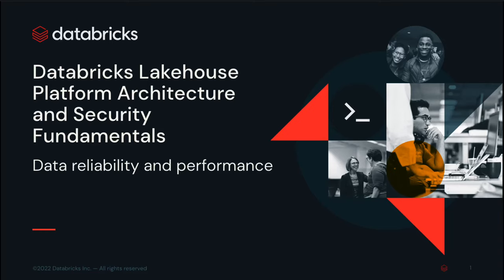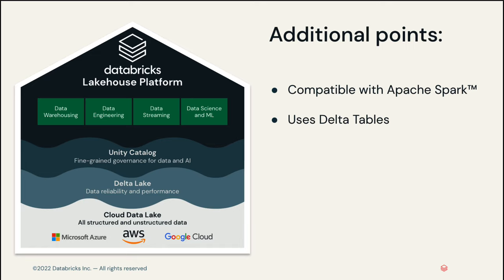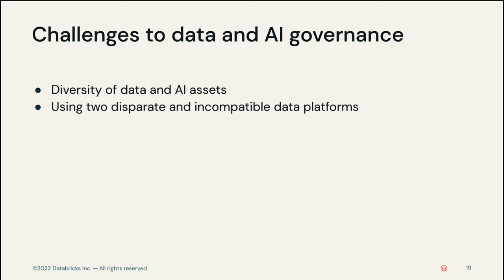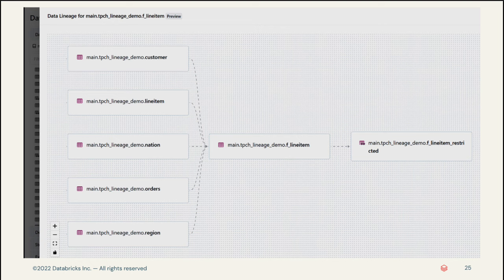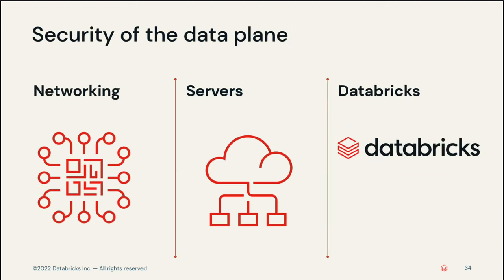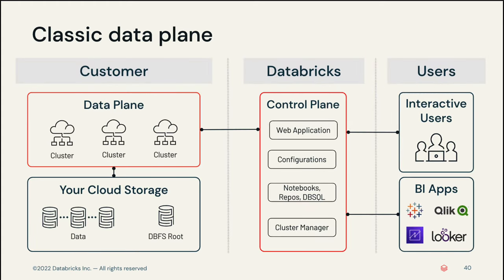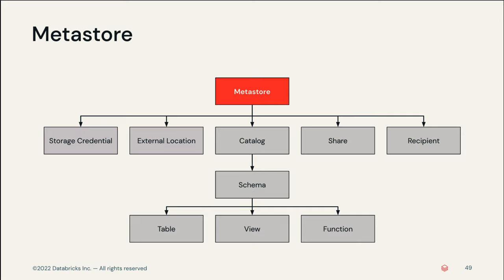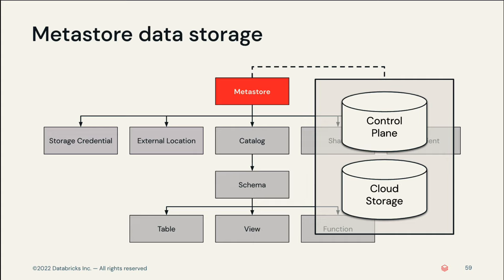Intro to Databricks Lakehouse Platform Architecture and Security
This video is designed for everyone who is new to Databricks Lakehouse Platform Architecture and Security.

By the end of this course, you'll be able to:
- Explain the importance of data reliability and performance on platform architecture
- Define Delta Lake and its features
- Describe how Photon improves performance of the Databricks Lakehouse Platform

Get insights on how to launch a successful lakehouse architecture in Rise of the Data Lakehouse by Bill Inmon, the father of the data warehouse.